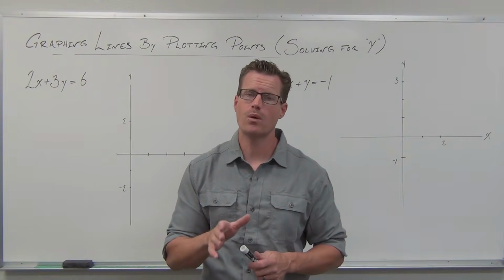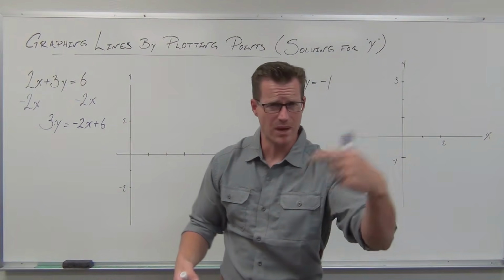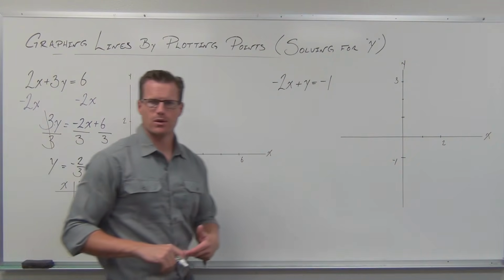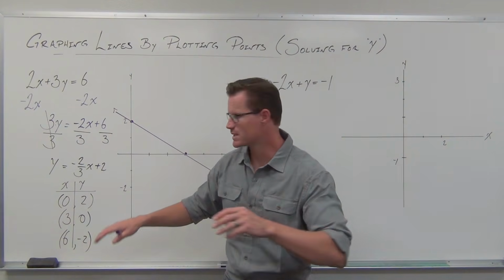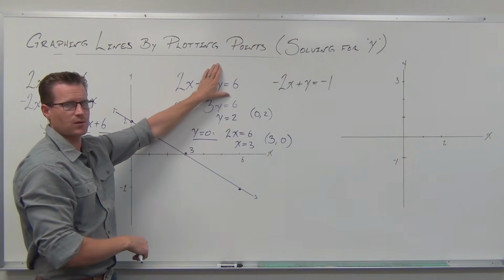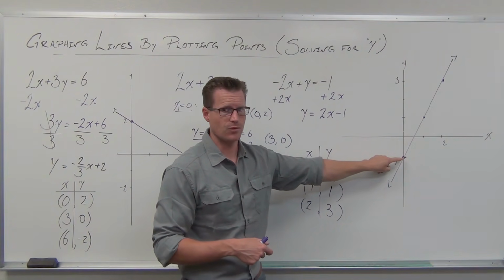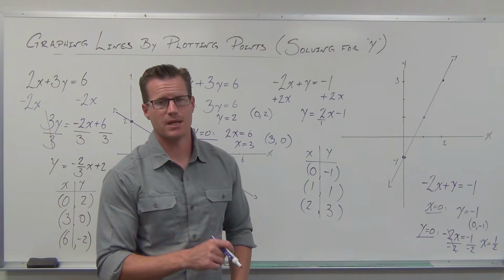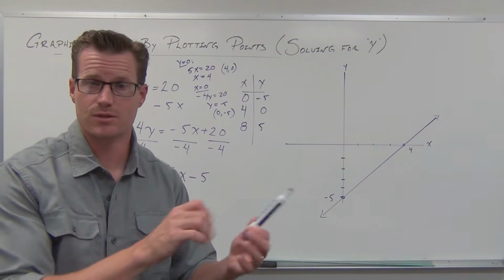Graphing Lines by Solving for Y and Plotting Points (TTP Video 30)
An extension of the previous video.  Focus will be on development of more elegant graphing techniques.